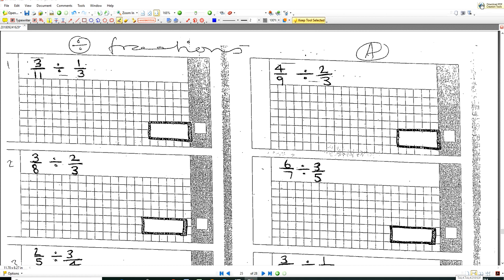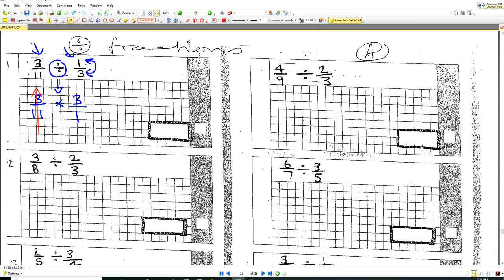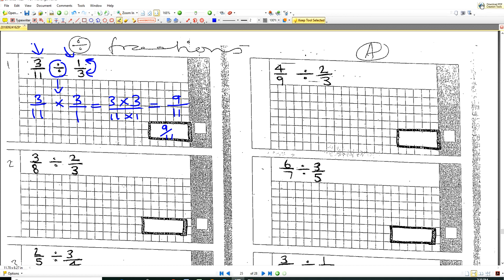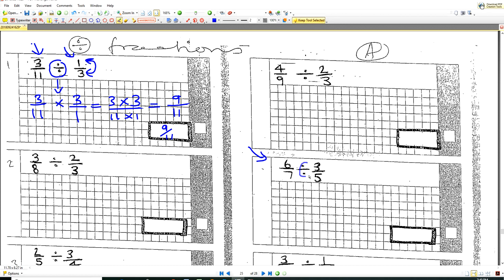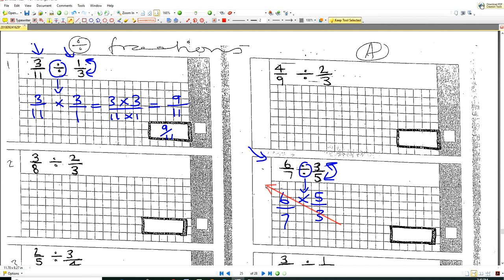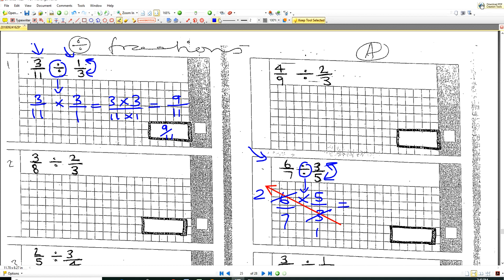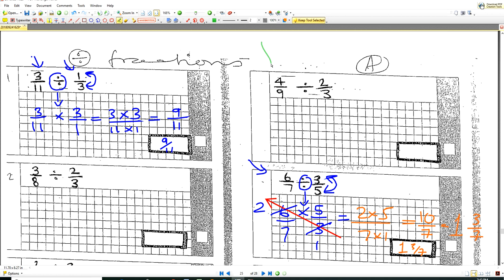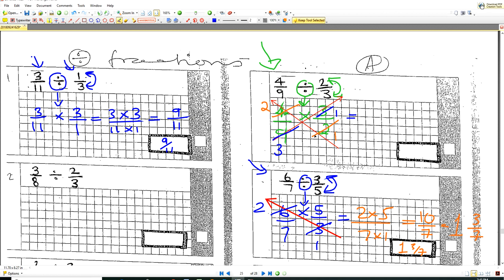Dividing Proper Fractions1